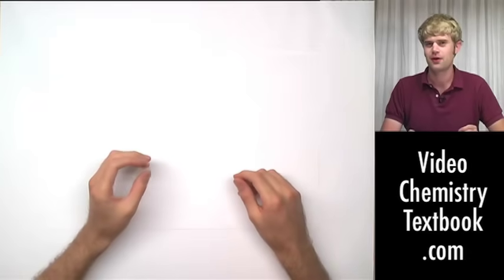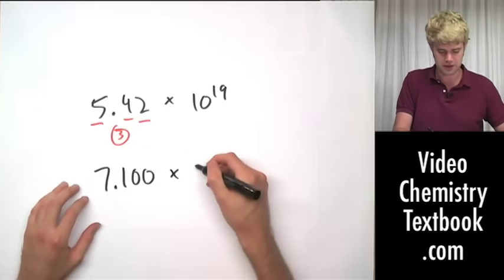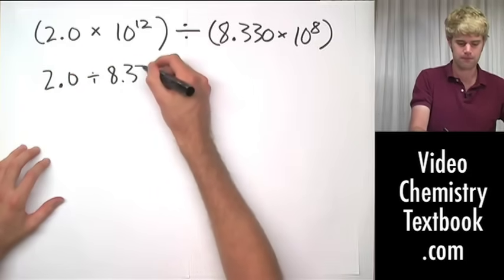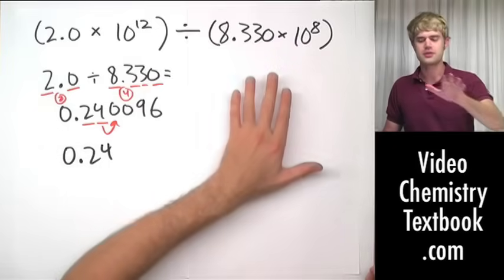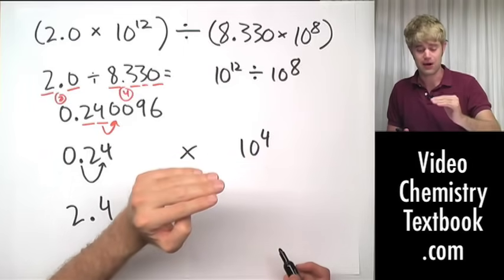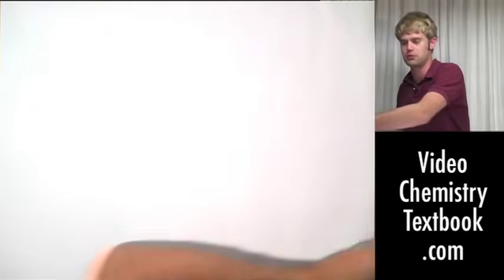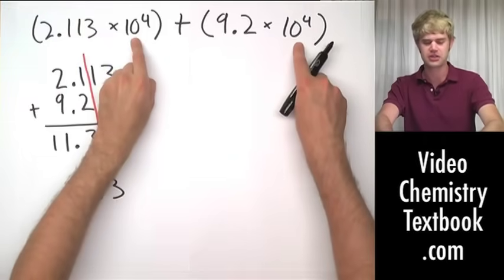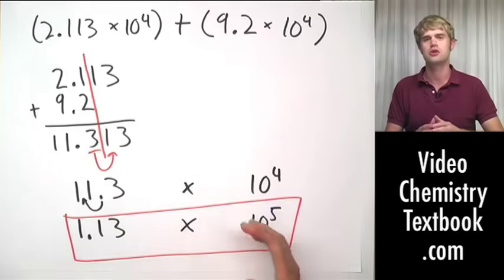Scientific Notation and Significant Figures (1.7)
How to round with significant figures when you're doing scientific notation problems.